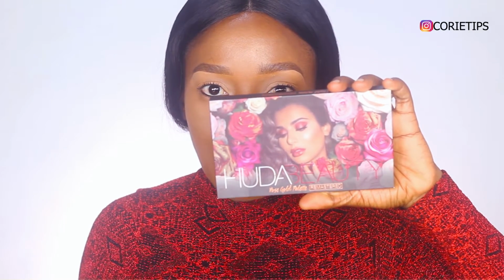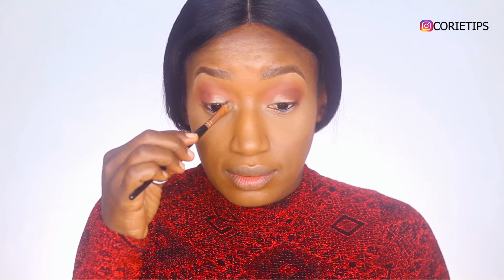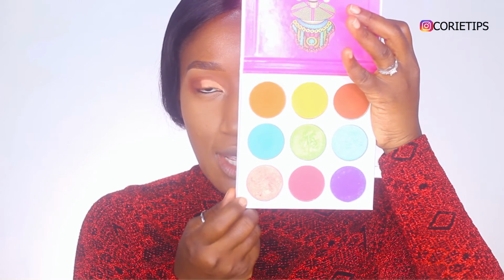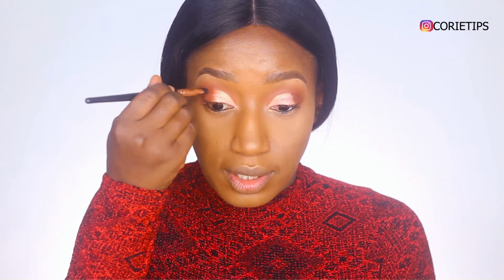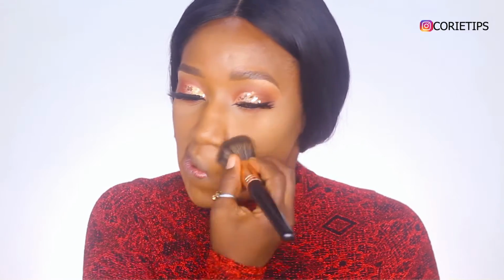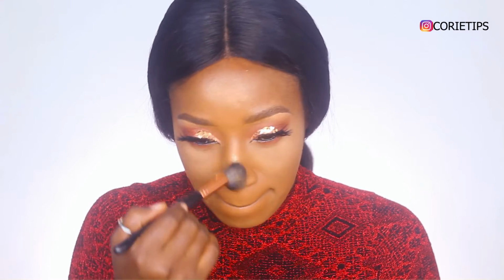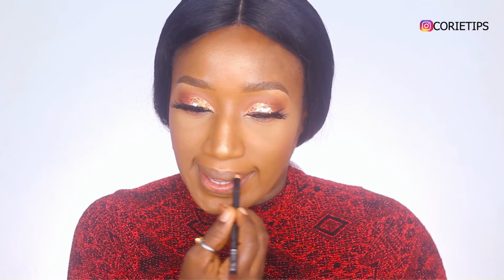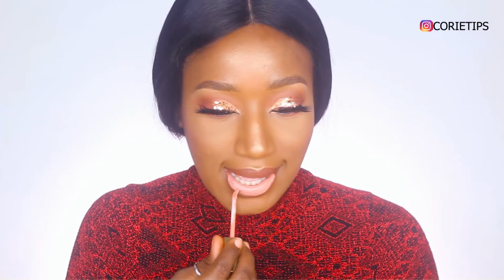NEW YEAR MAKEUP TUTORIAL | CorieTips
I am super excited.
Thank God we made it.
Its the new year weekend and here is a new year makeup tutorial to glam you up for those parties and excitement in the air.